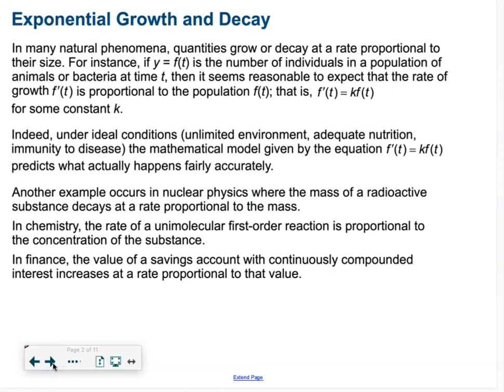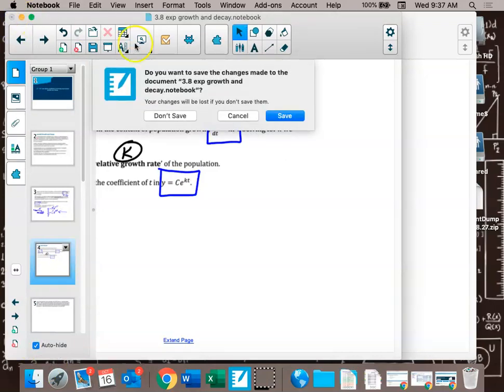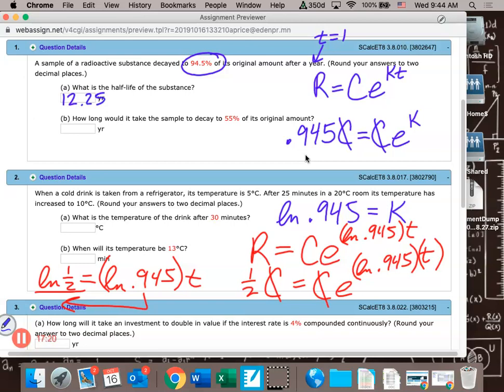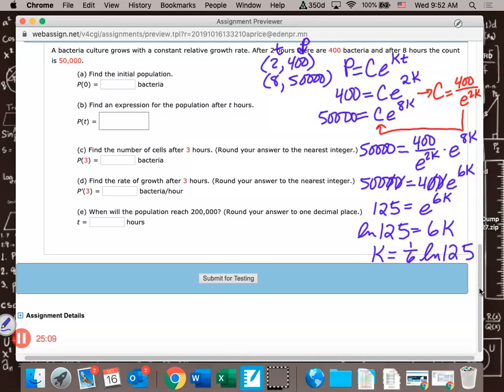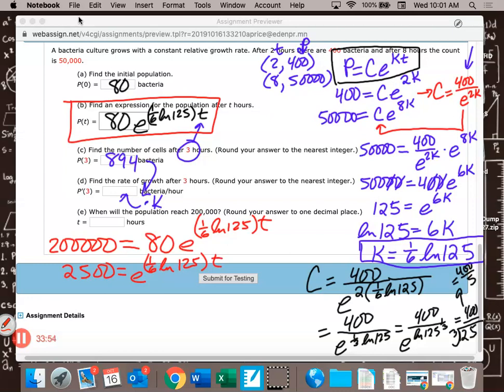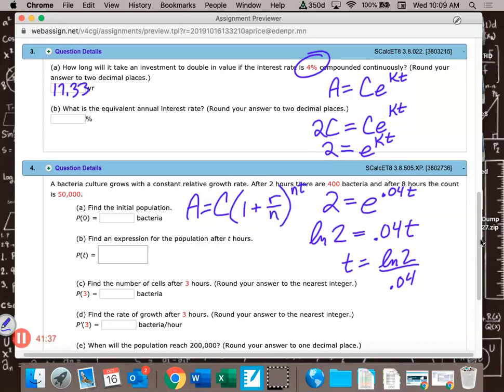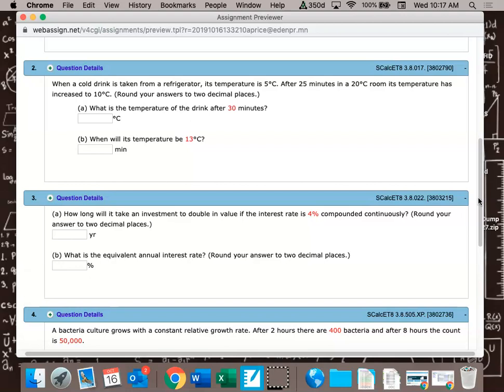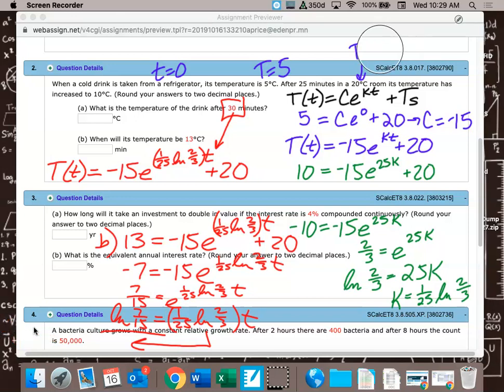Multivariable Calculus 3.8 exponential growth & decay